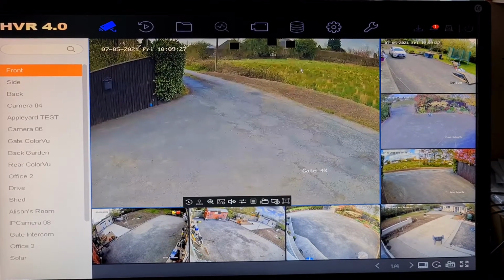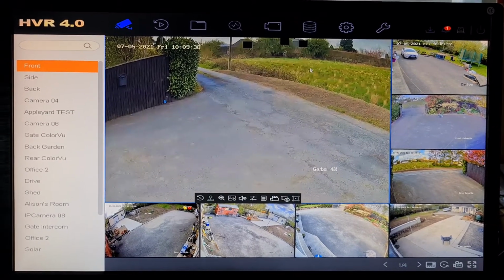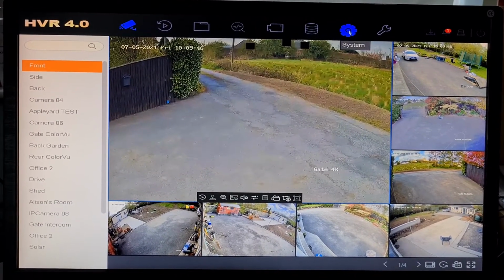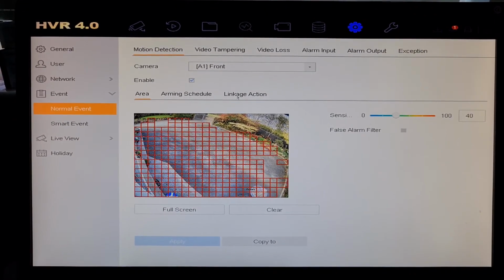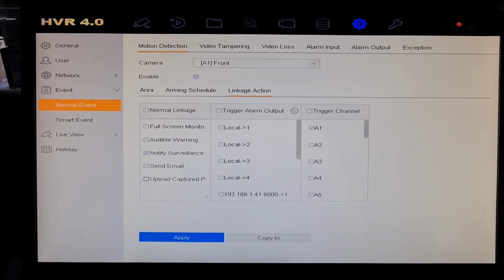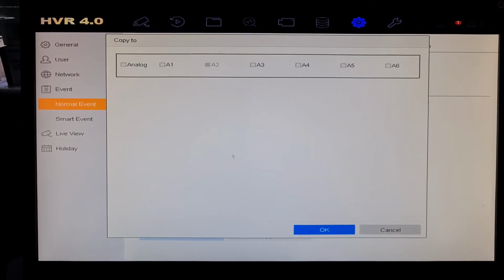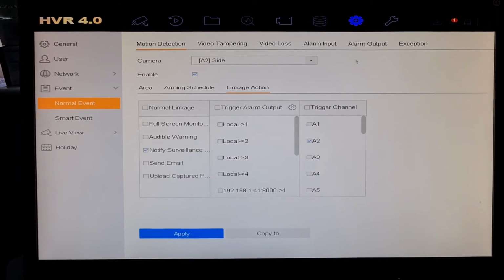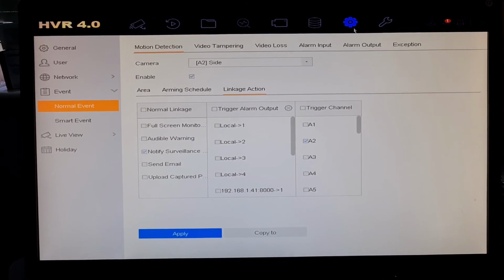How to Disable the annoying beep on motion detection with HIKVision Recorders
This video shows how to disable the very annoying beeping when motion is detected on HIKVision DVRs and recorders. This is a very quick video showing how it's very quickly disabled.